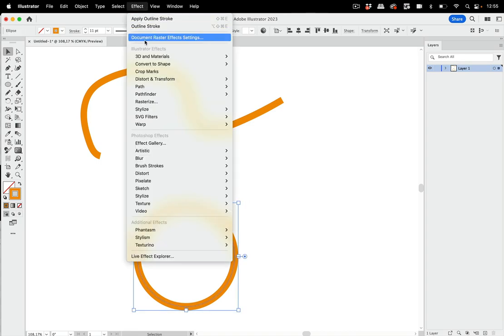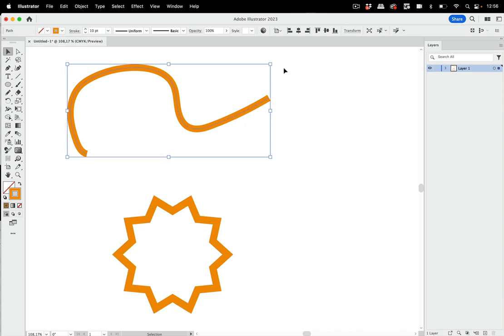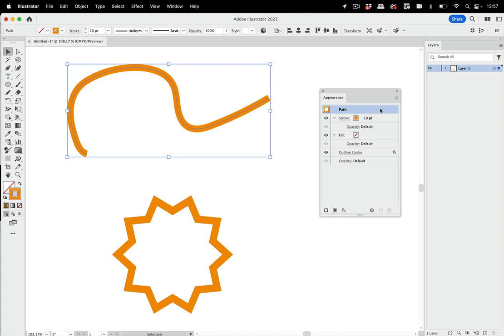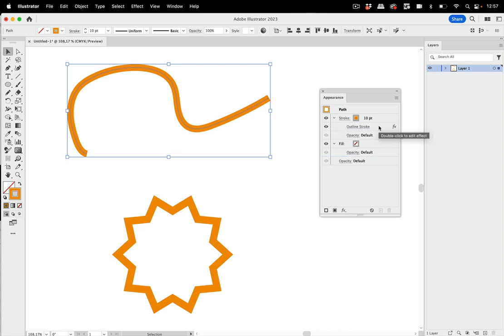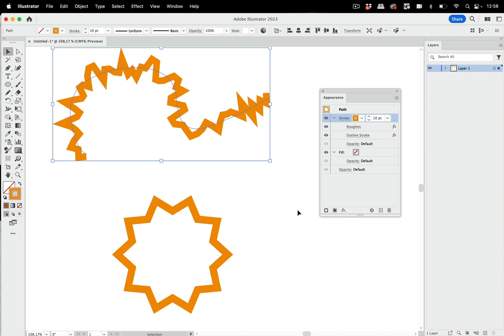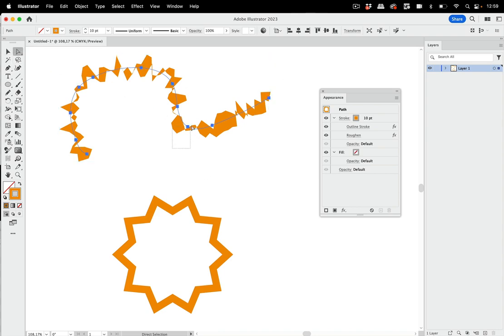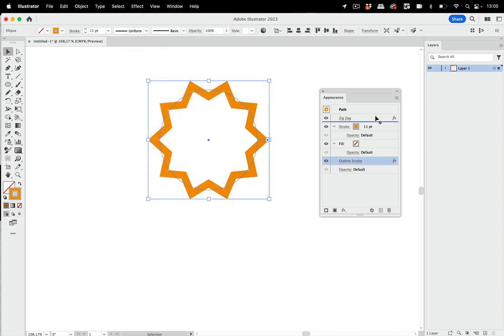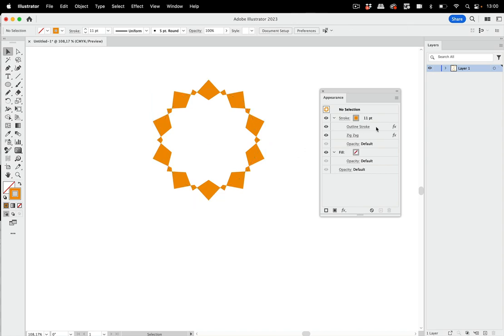Quick tip: What Does the Outline Stroke Effect Even Do in Illustrator?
Does the Outline stroke effect do anything at all and what would you want to use it for?